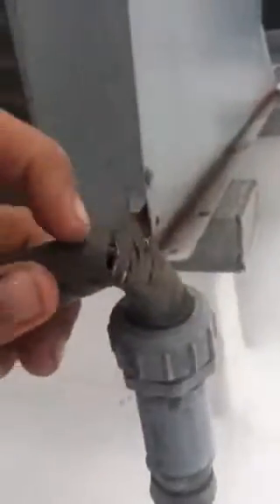Bahama tommy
Asap